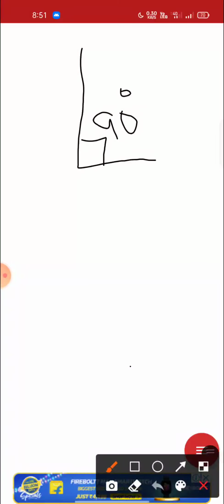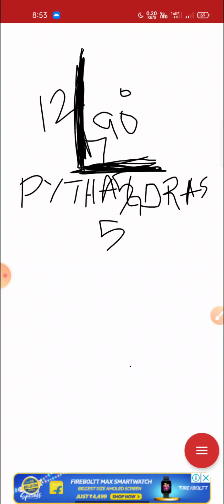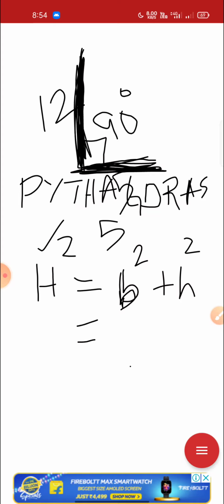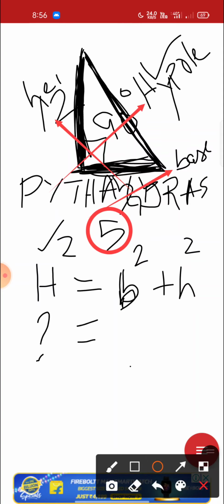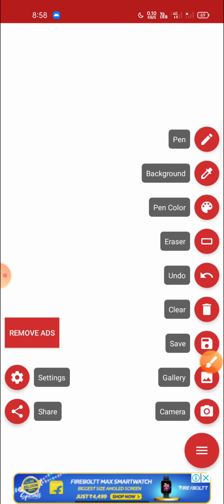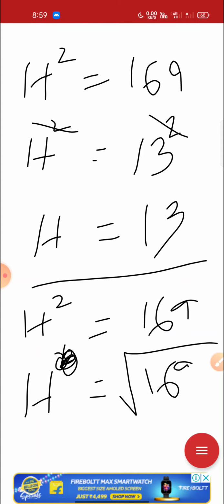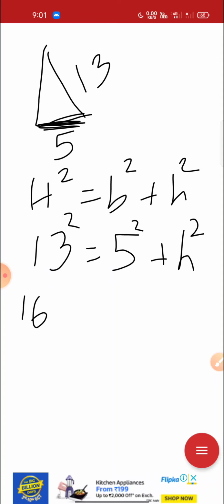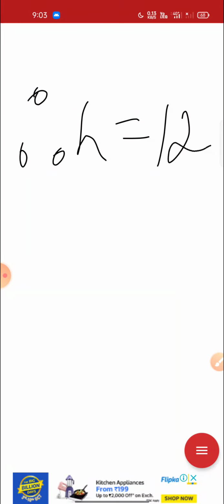Chapter 11 | Important sum for exam